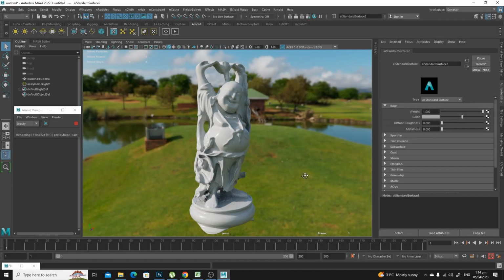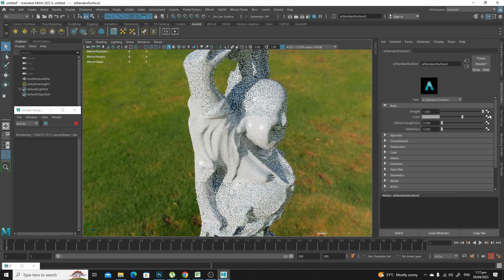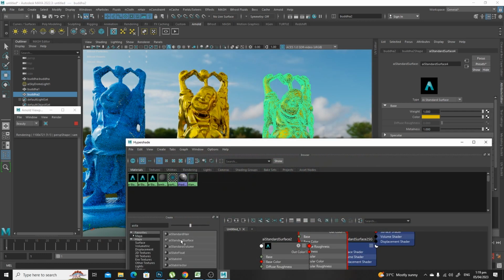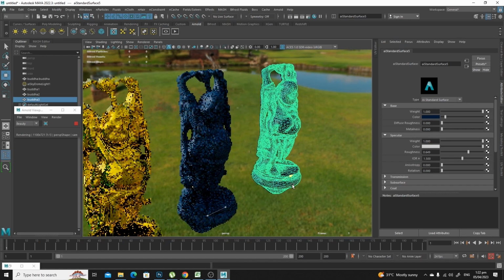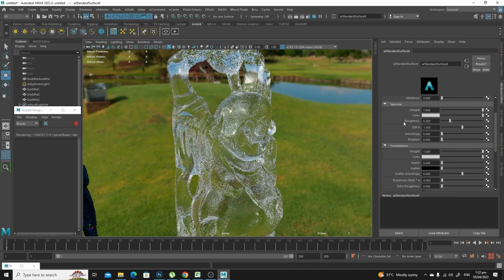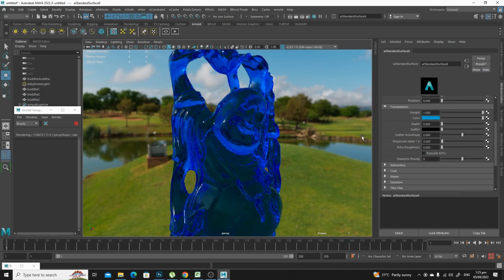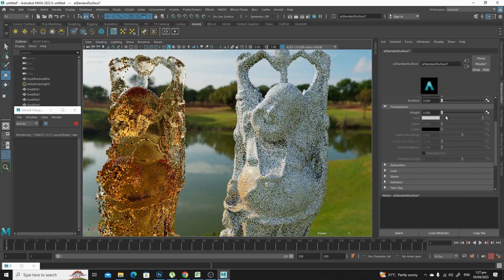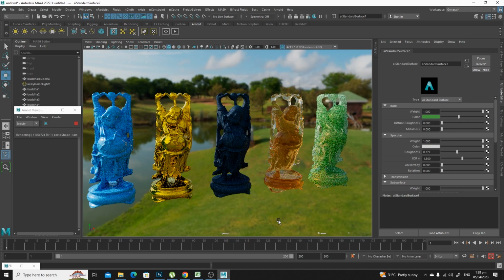Using the AI Standard Surface Material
Basic rundown of the features of the AI Standard Surface Material in Maya.  There's a lot more to it, but these will get you started and on your way!